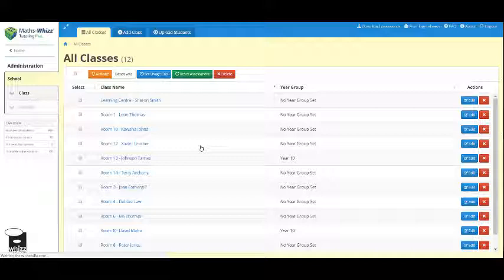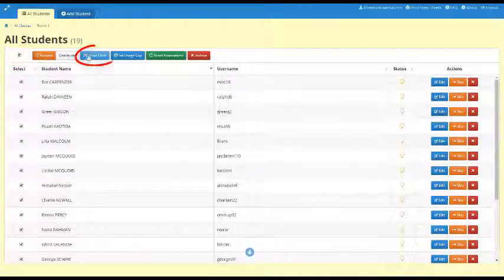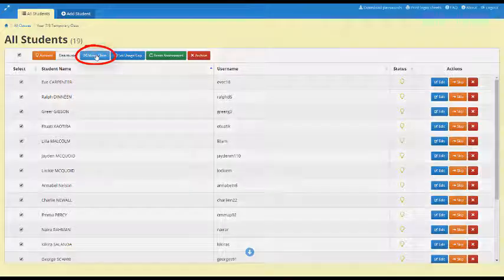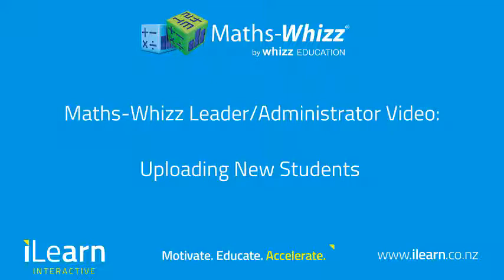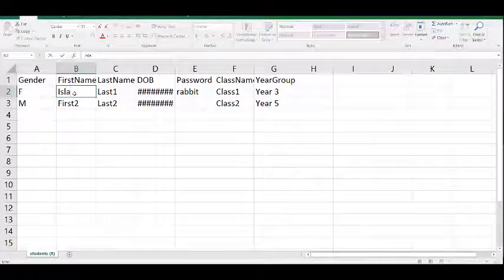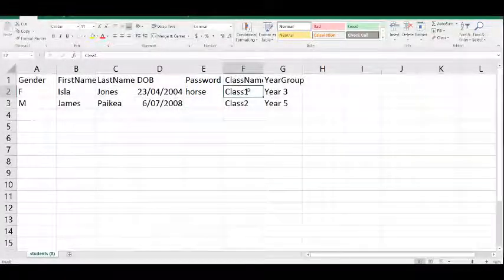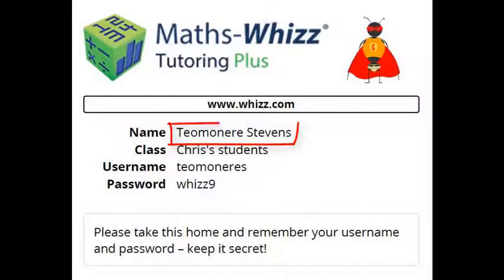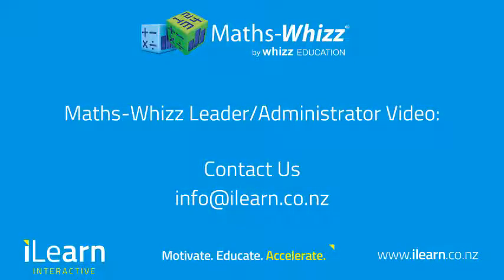Updating Class Lists 2018 embed